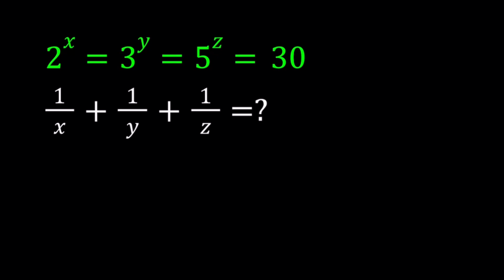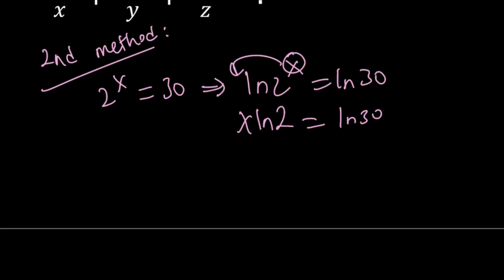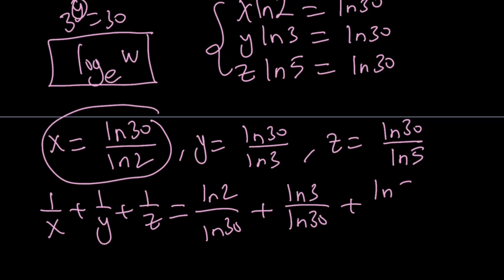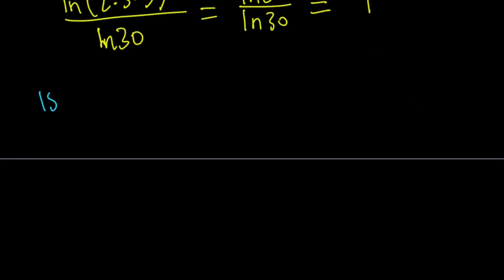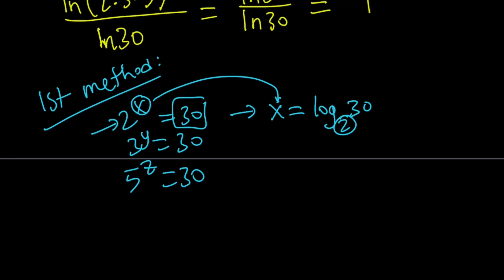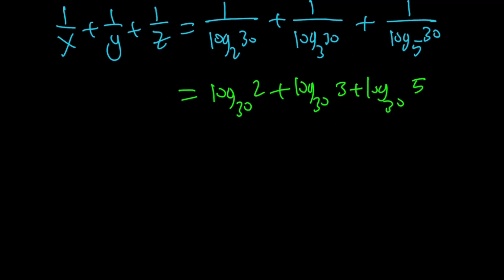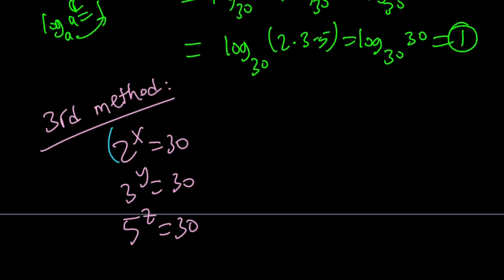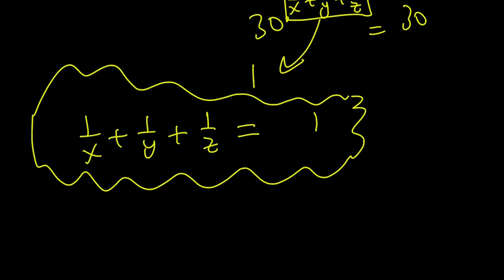An Exponential System | 2^x=3^y=5^z=30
🤩 Hello everyone, I'm very excited to bring you a new channel (SyberMath Shorts) and my first video in short form! Enjoy...and thank you for your support!!! 🧡🥰🎉🥳🧡

via @YouTube @Apple @Desmos @NotabilityApp